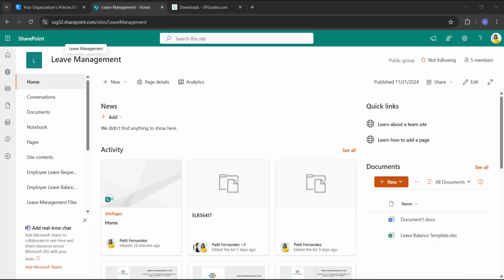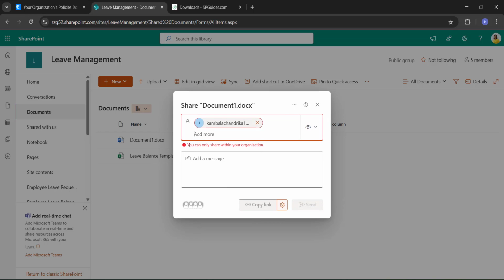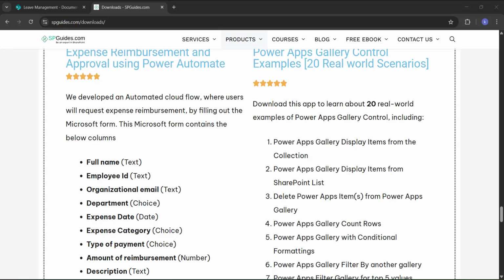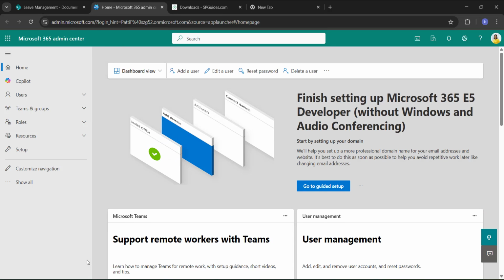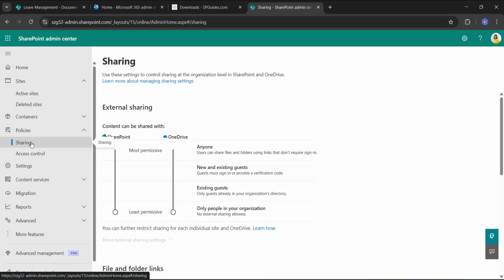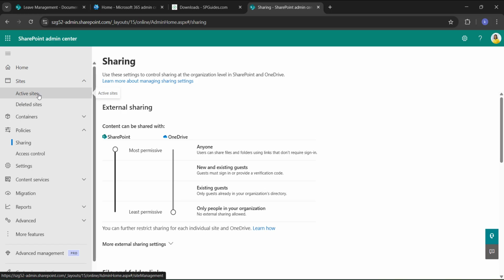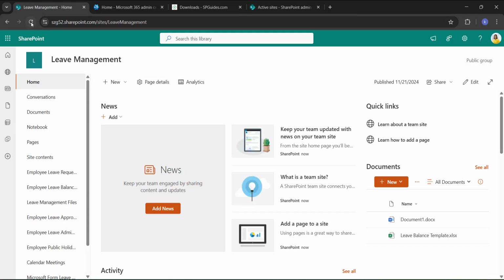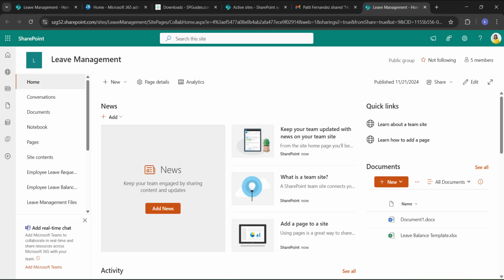How to Enable External Sharing in SharePoint Online | SharePoint Online External Sharing of Sites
In this video tutorial,, I have shown the error while sharing SharePoint content with an external user. Also, I have explained how to enable external access to a SharePoint site.

Related Video Tutorials:
Employee Leave Request App in Power Apps | Build Leave Request App in Power Apps [Download Solution]